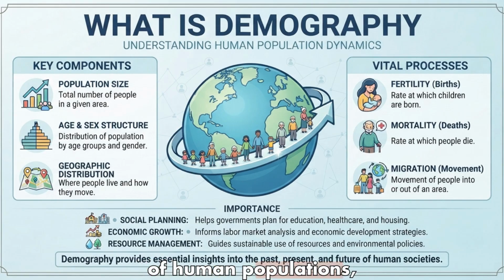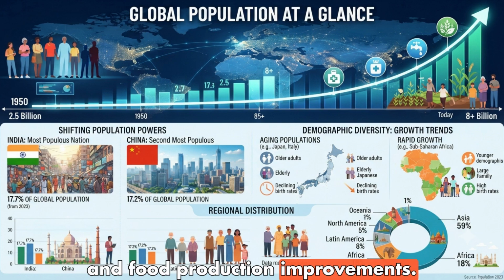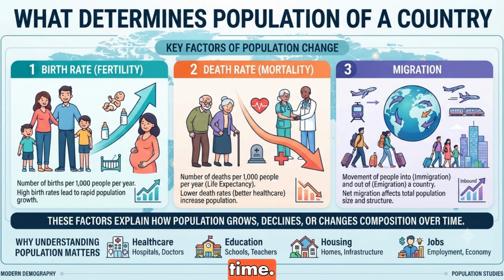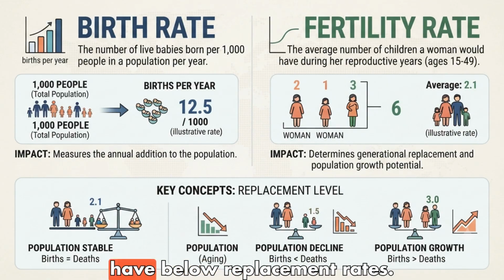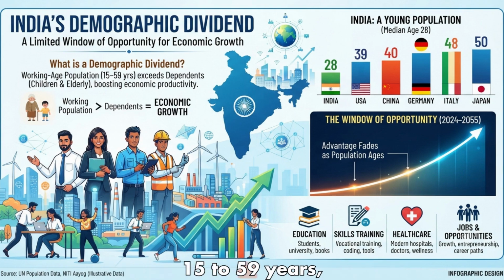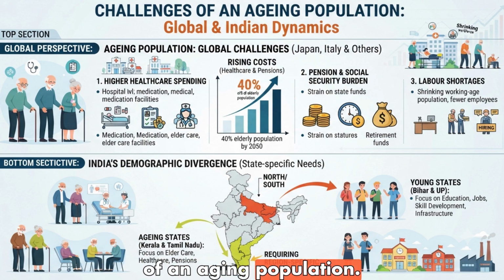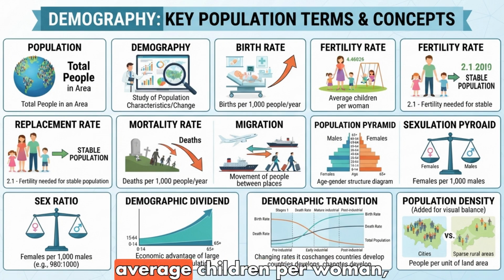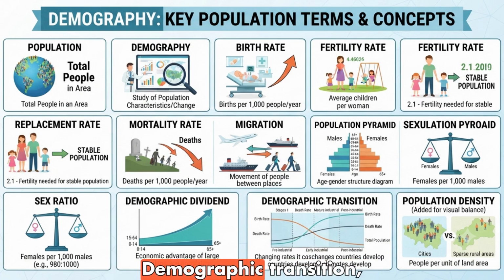Chapter - 13 Dynamics of Population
Welcome to A to Z Social Studies!

In This Video:
Today we will study Chapter - 13 Dynamics of Population for Class 8.

About the Series:
Easy-to-understand explanations, key concepts, NCERT solutions, and important questions for Class 8 Social Studies (History, Geography, and Civics) based on the A to Z Social Studies curriculum.

Important Terms & Concepts

Question Answer Discussion
Natural Resources and Their Uses